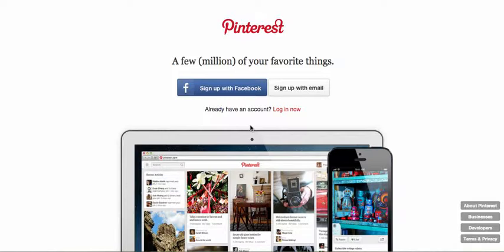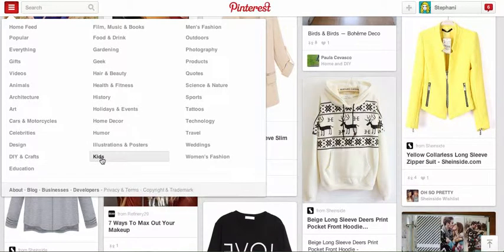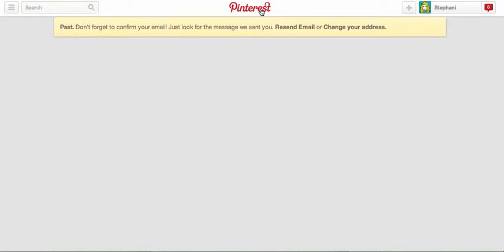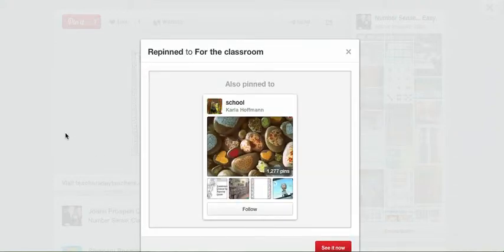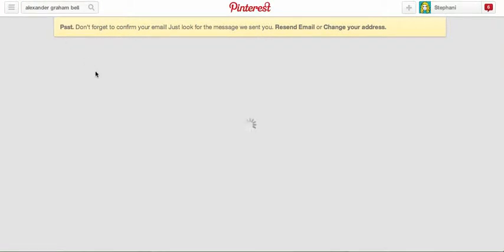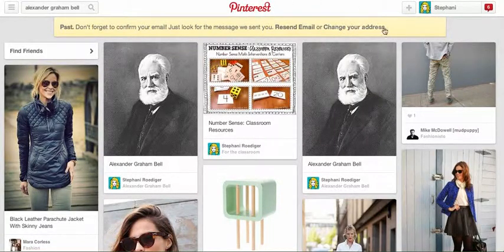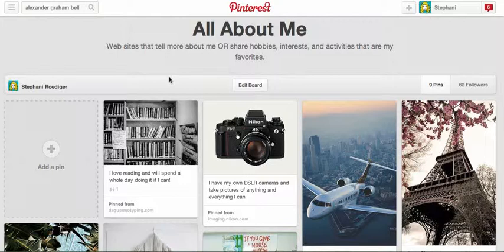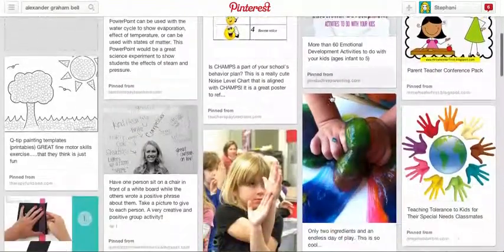Pinterest in the Classroom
Watch this video to learn the basics of Pinterest and different ways to use it in your classroom! Pinterest is a great way to ensure students are engaged and interested in the content of your lesson.